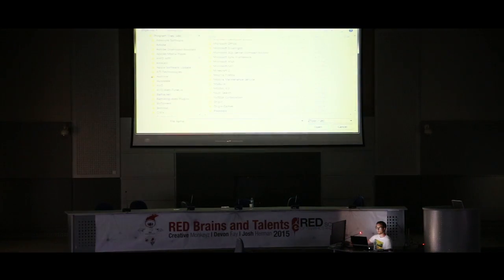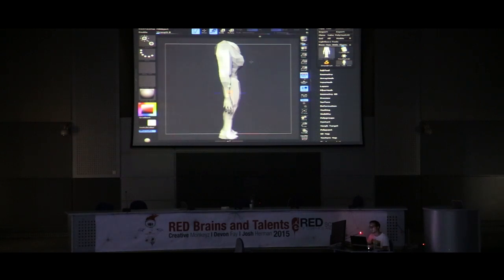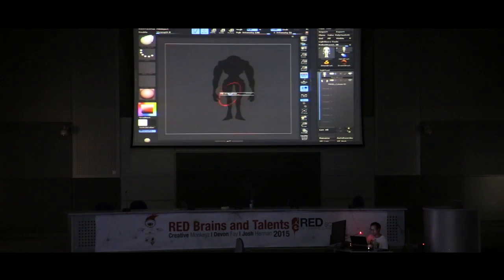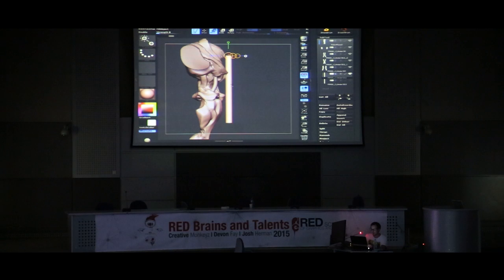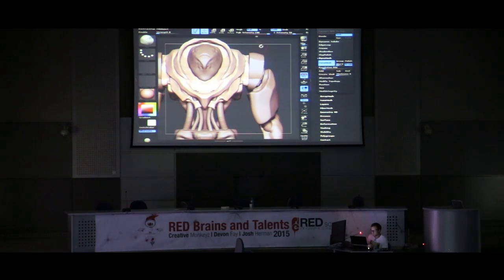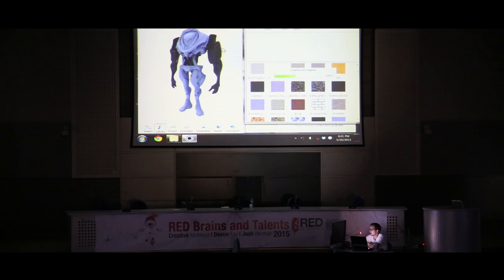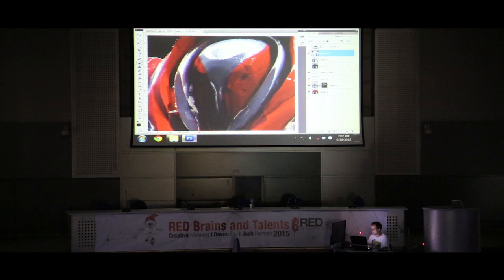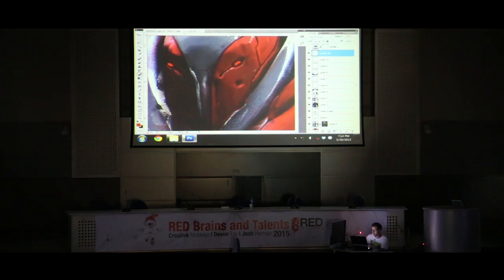JOSH HERMAN RED BRAINS AND TALENTS 2015 PART 2